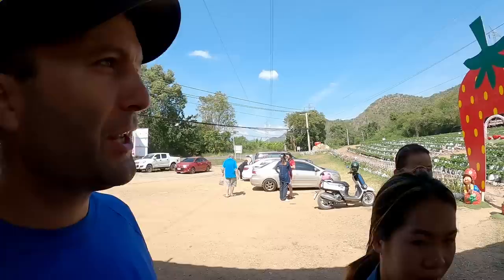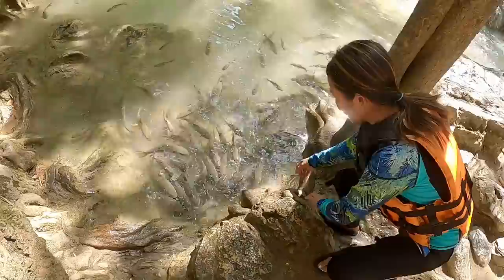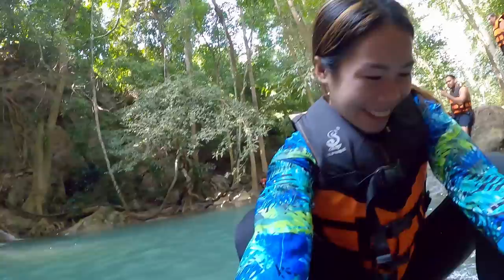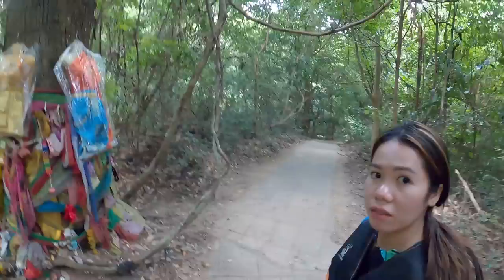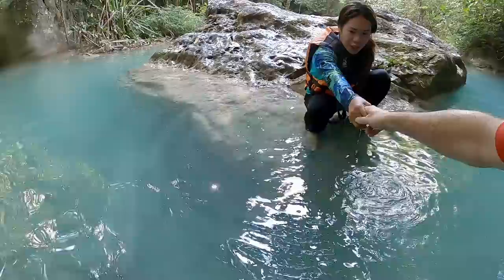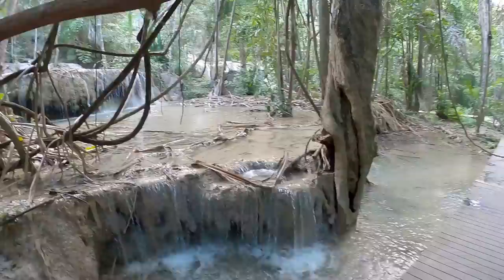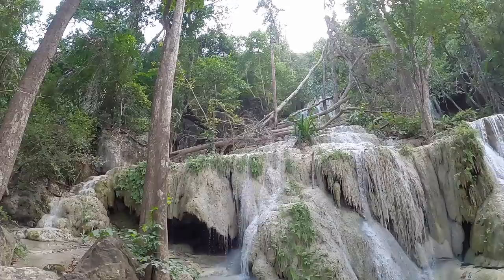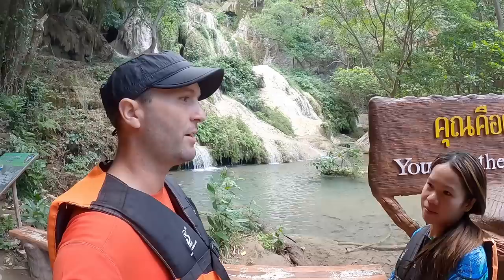Best waterfall adventure! Tons of huge fish & natural waterslides - Erawan National Park, Thailand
Today we explore Erawan National Park. There are 7 levels that have tons of waterfalls and natural slides with rivers filled with huge fish nibbling on your feet.

Located in West Thailand in the Tenasserim Hills range of Kanchanaburi Province, Erawan National Park is home to one of the most popular falls in the country. Founded in 1975 as Thailand’s 12th National Park, it covers an area of 550 km².

The major attraction of the park is the 7-tiered Erawan Falls with emerald green ponds. There are also several impressive and long caves within the park, some of them deeper inside the park, few of them along the roads around the park. The park and the falls are named after the three-headed white elephant of Hindu mythology. The top tier of the falls is said to resemble an elephant head.

Around 80% of the park is mixed deciduous forests and the rest on higher elevations deeper inside deciduous dipterocarp and dry evergreen forests. The park consists of limestone hills, plains and a number of streams. Elevations are around 165 to 996 meters asl.